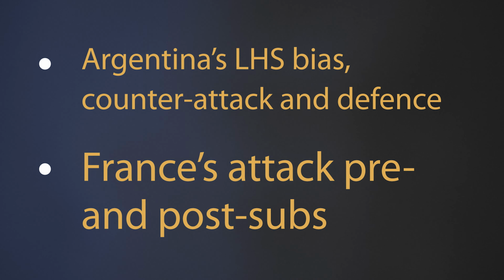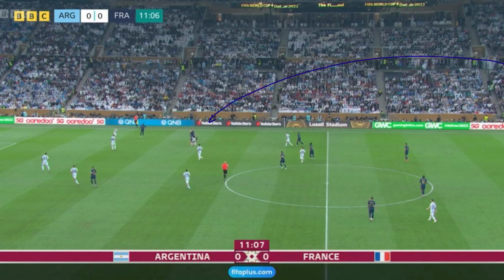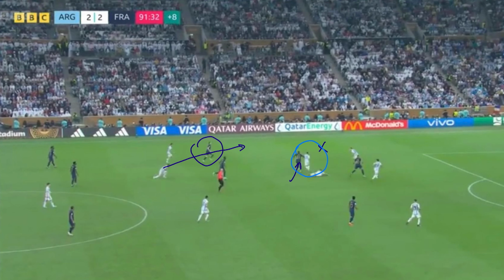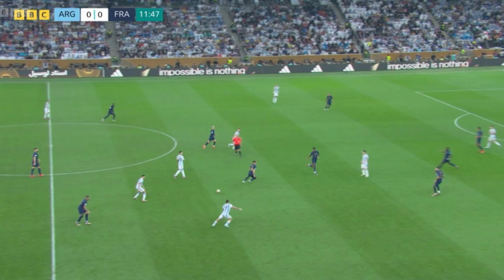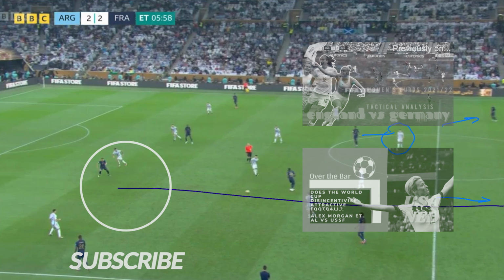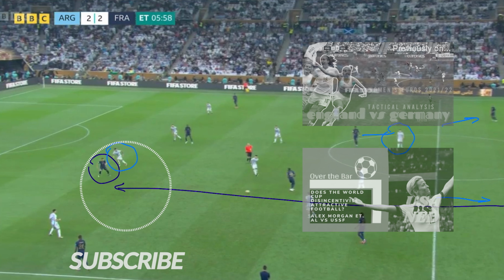Scaloni's tactics to stage set for Messi 🐐 | Argentina vs France Tactics (Men's World Cup 2022)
France have played in the four of the last seven finals, so it’s a wonder we ever doubt them because they have injuries to key players. With this final France had the opportunity to join the lines of Italy and Brazil who have won the World Cup back-to-back. We analyse Deschamps’ France tactics pre- and post-substitutions who boast a star-studded side (despite the numerous injuries) have swept aside all challengers. We also put Scaloni’s Argentina under the microscope as they seek to cement Messi as the GOAT.

Time stamps:
• 00:00:00 – 00:00:15 – Intro
• 00:00:15 – 00:01:36 – Examples: 12’
• 00:01:36 – 00:02:23 – Examples: 41’
• 00:02:23 – 00:03:33 – Examples: 12’ continued
• 00:03:33 – 00:04:17 – Examples: 92’
• 00:04:17 – 00:07:24 – Examples: 12’ continued
• 00:07:24 – 00:09:03 – Examples: 49’
• 00:09:03 – 00:10:04 – Examples: 69’
• 00:10:04 – 00:11:12 – Examples: 6’ ET
• 00:11:12 – 00:11:24 – Outro

Socials:
Finally, we are available on all podcast platforms (e.g. Spotify, iTunes, TuneIn, etc.). Please review us wherever you listen as it goes a long way